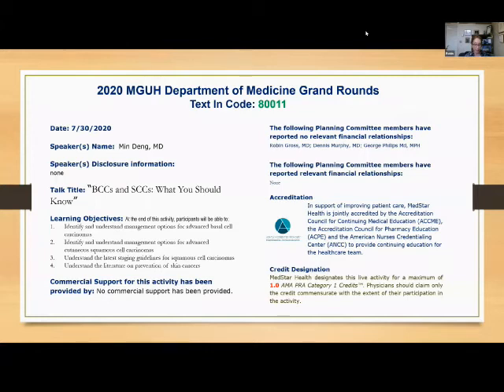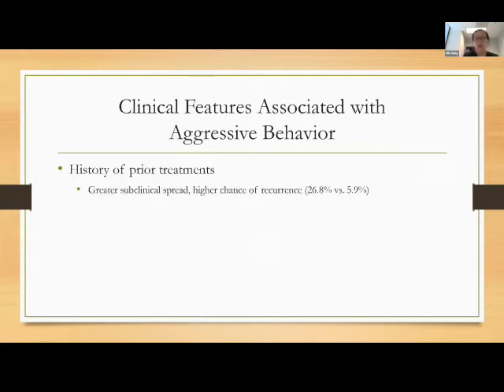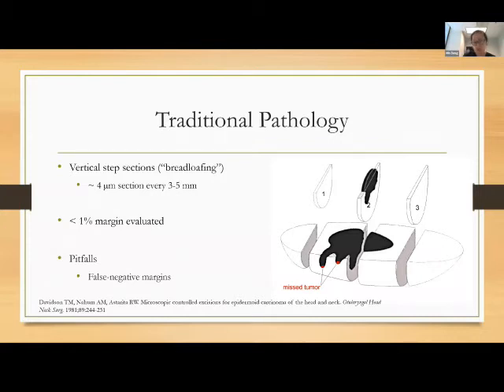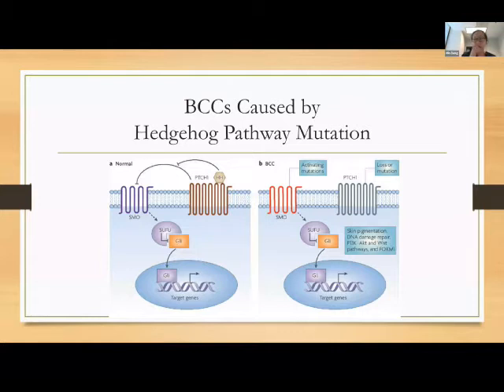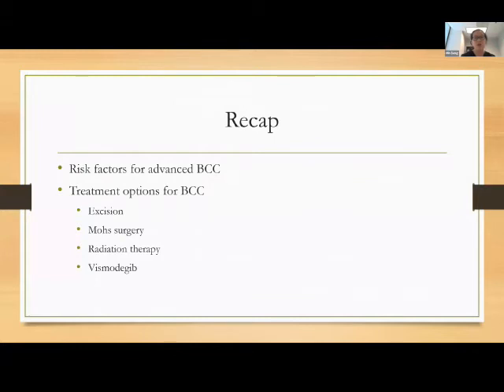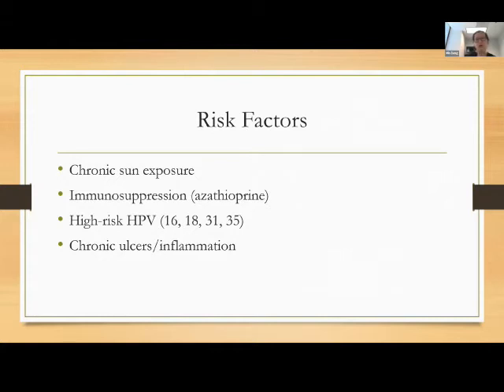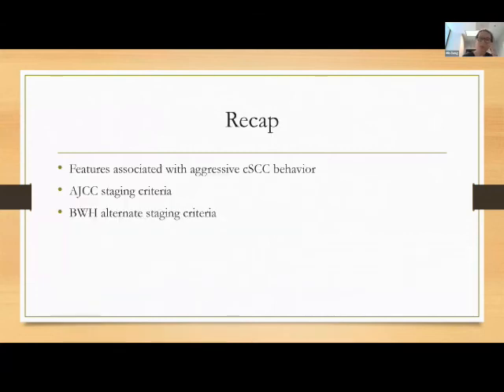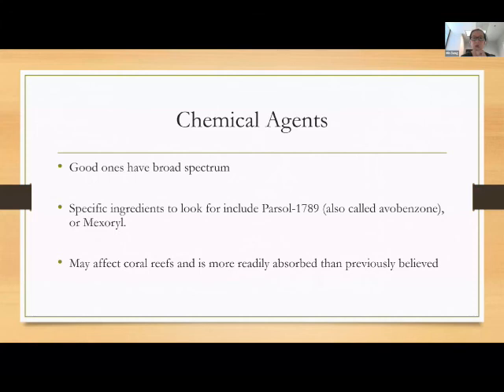Basal CCs and Squamous CCs: What Internists Should Know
DOM Grand Rounds 7/30/2020

Dr. Min Deng